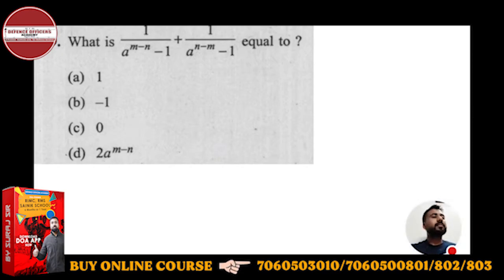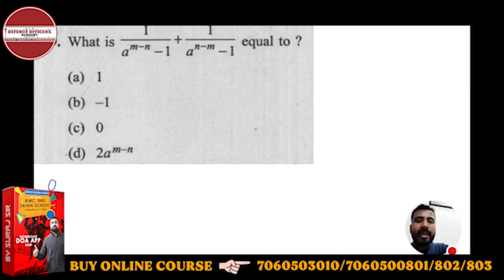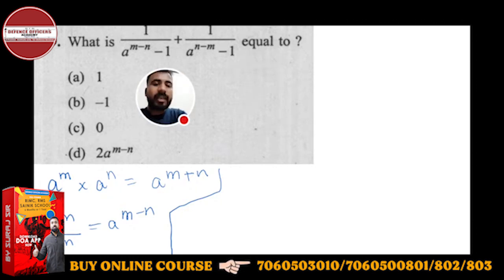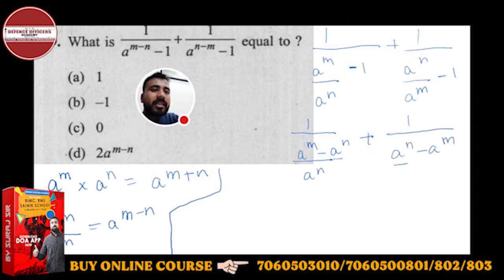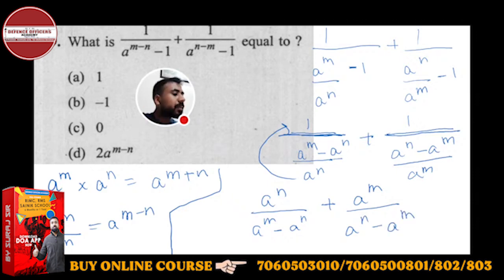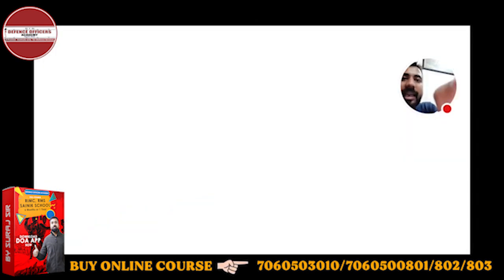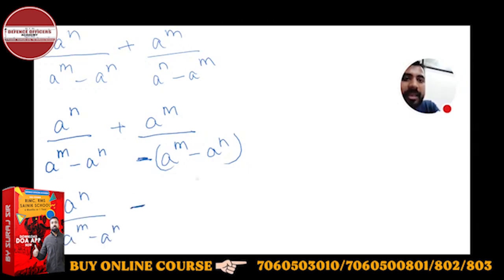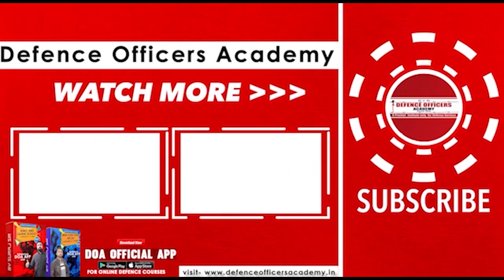What is 1/(m-n to the "a" power -1 ) + 1/(n-m to the "a" power -1) equal to ? | By- Suraj Sir